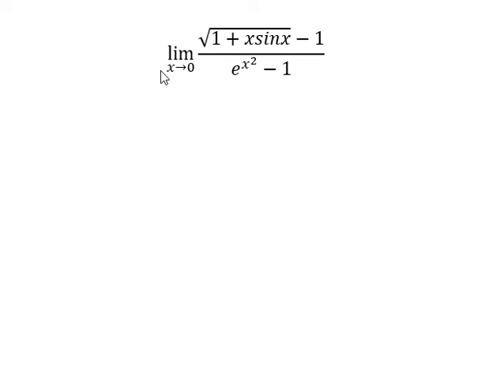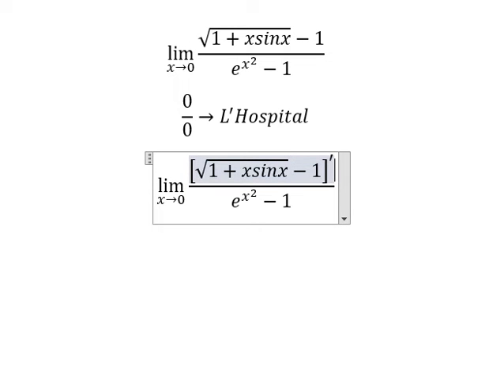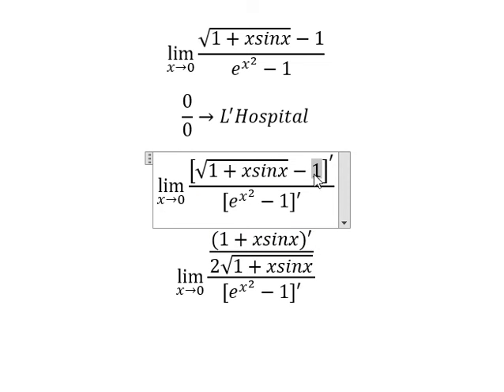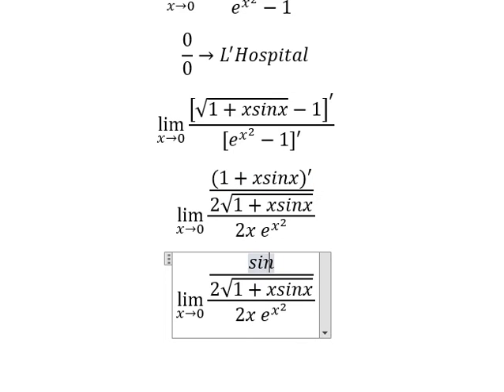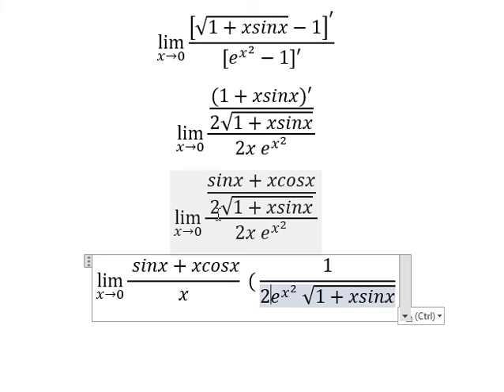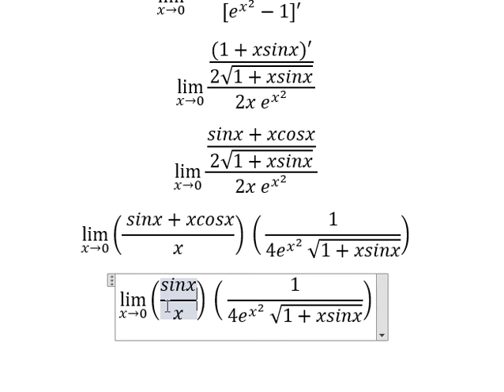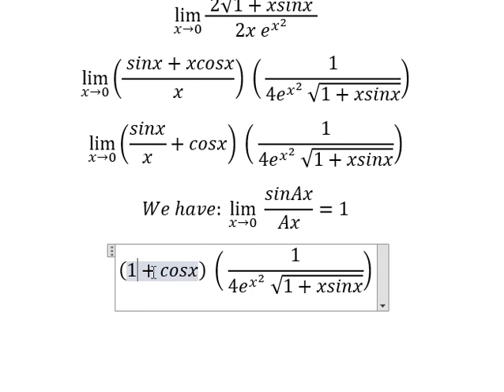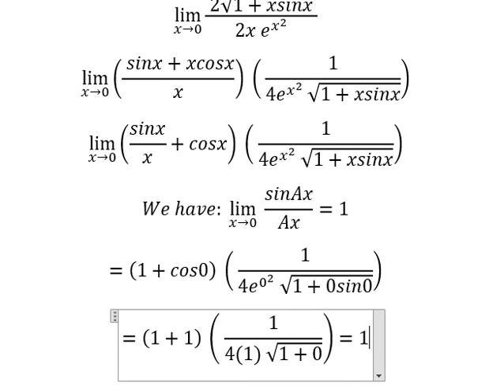Calculus Help: Find the limits - L'Hospital - lim(x→0)⁡ (√(1+xsinx)-1)/(e^(x^2 )-1)